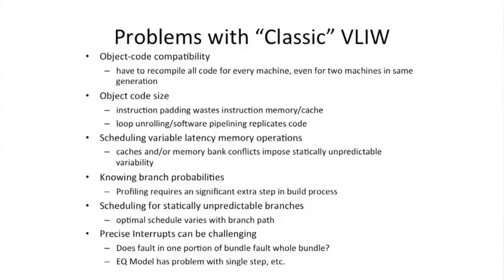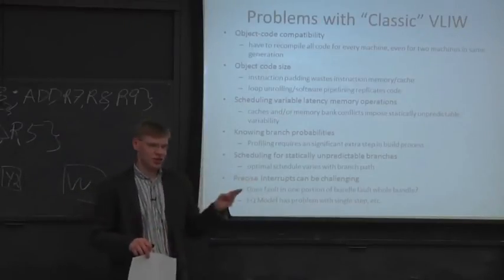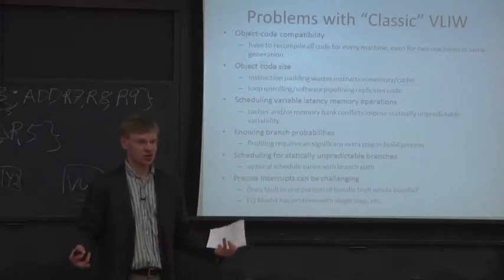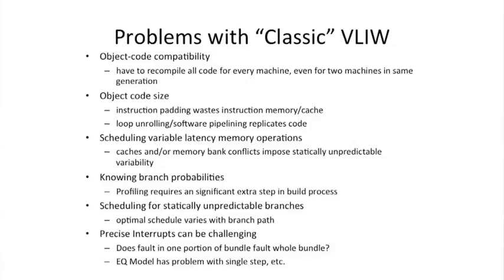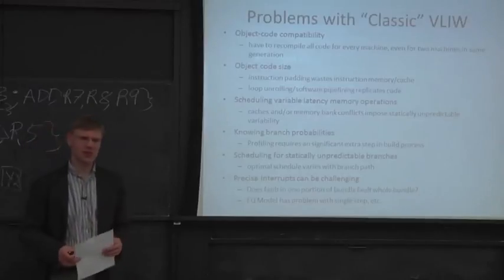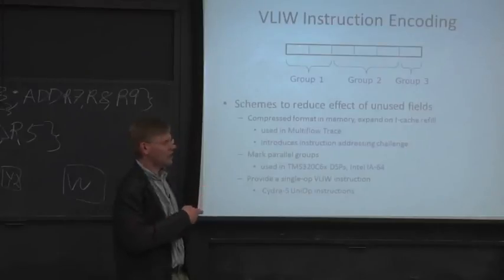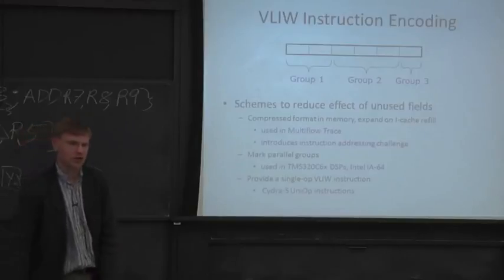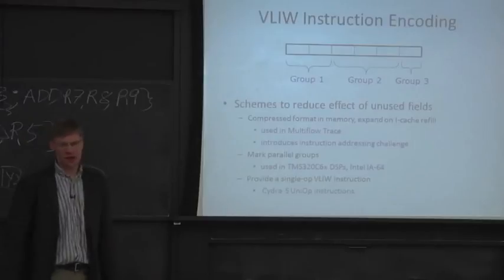Advanced Computer Architecture-